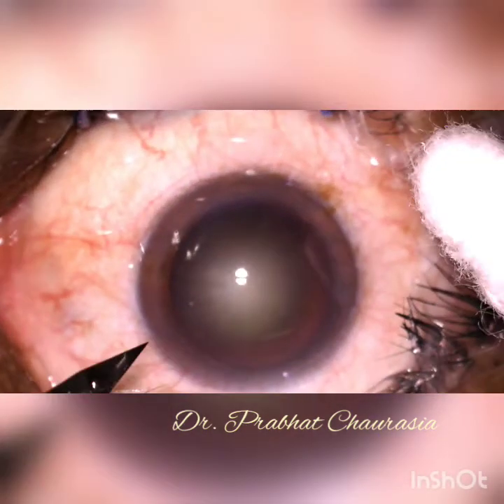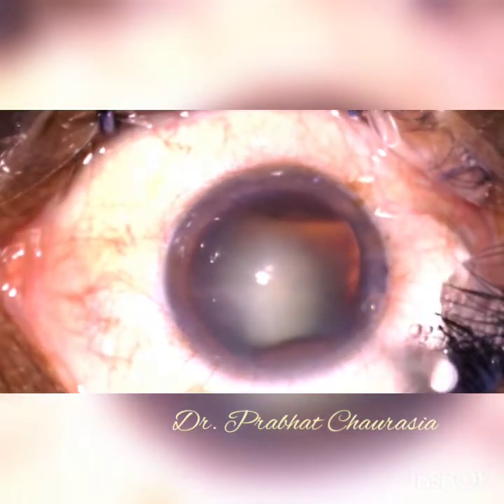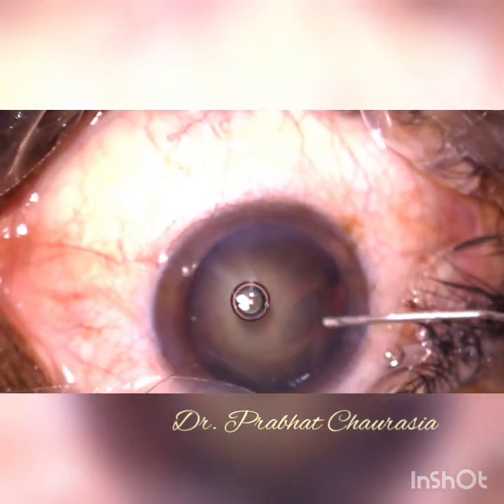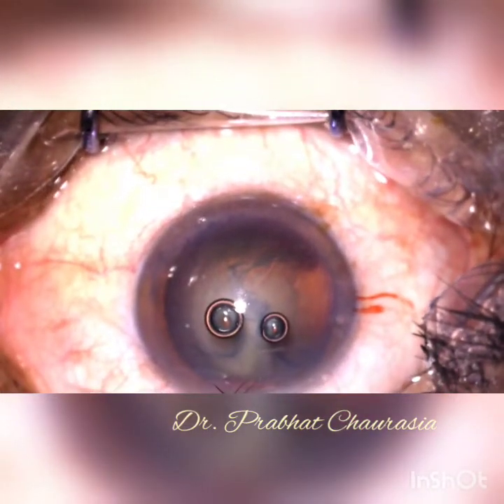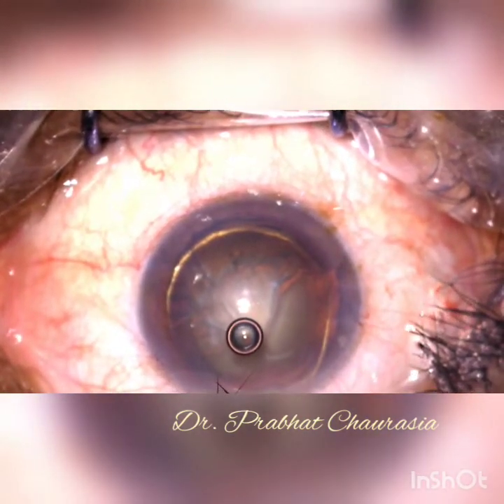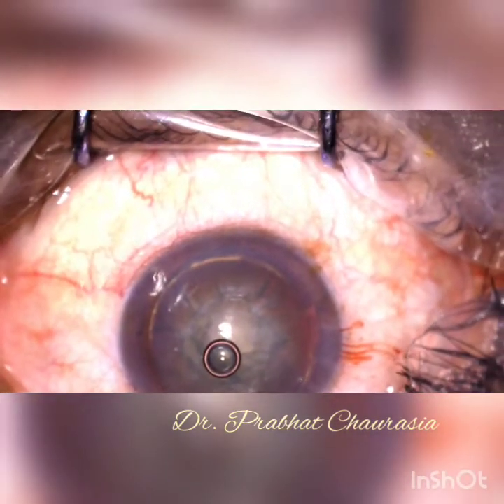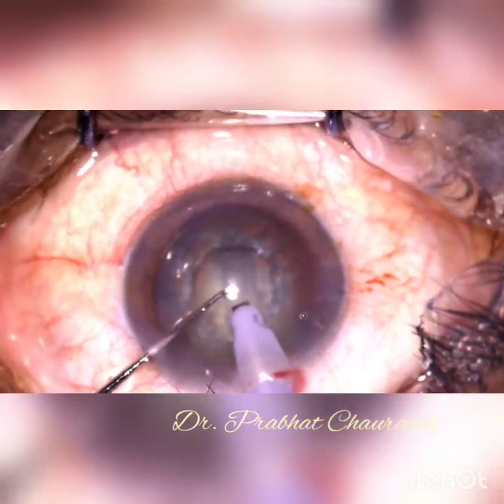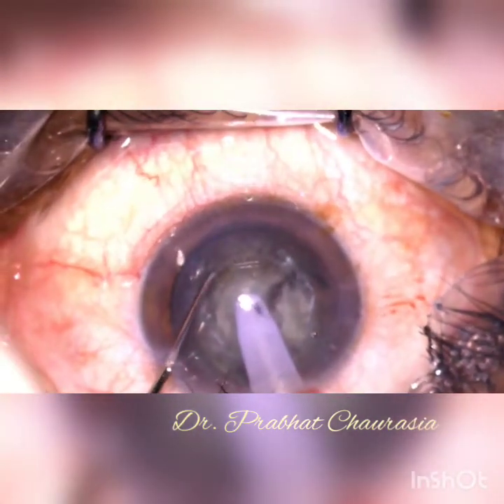Phaco emulcification surgery of grade 3 to 4 NS